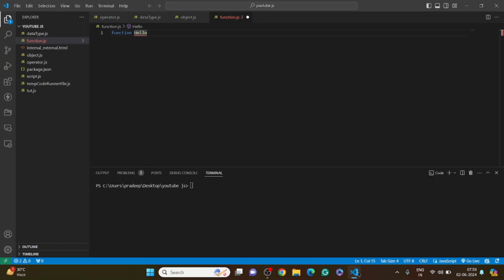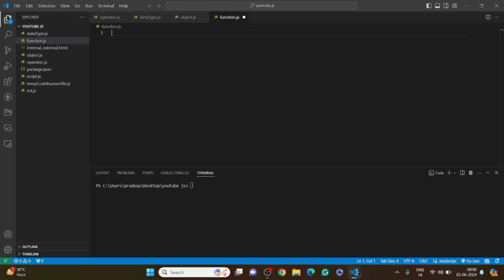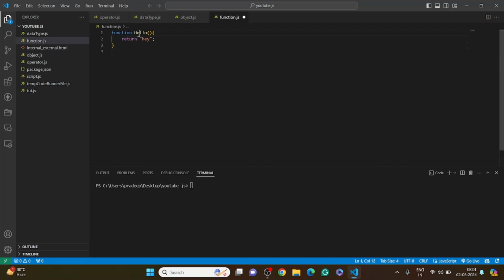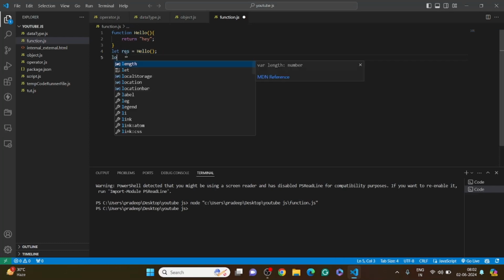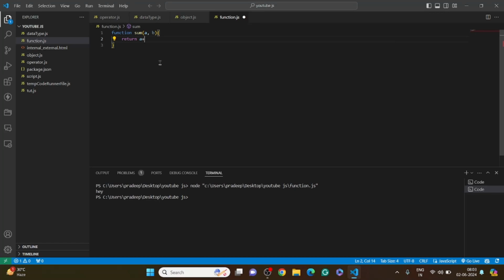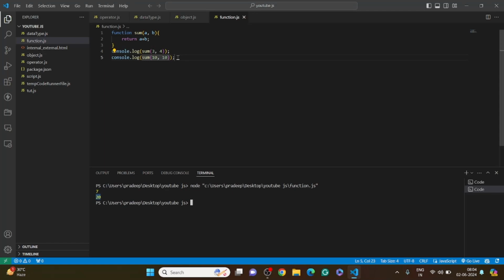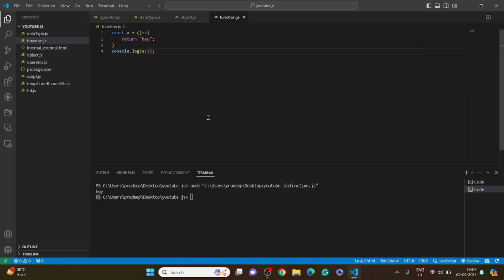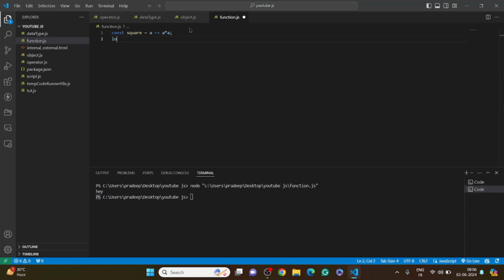Master JavaScript Functions: Beginner to Advanced Tutorial | JS Function Examples & Tips"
"Welcome to our comprehensive guide on JavaScript functions! Whether you're a beginner just starting out or an experienced developer looking to sharpen your skills, this tutorial has something for everyone. In this video, we cover the basics of JavaScript functions, including how to declare and call them, different types of functions, and advanced concepts like closures, callbacks, and arrow functions. You'll also see real-world examples and best practices to help you write efficient and effective code.